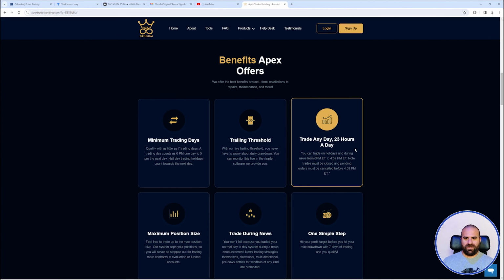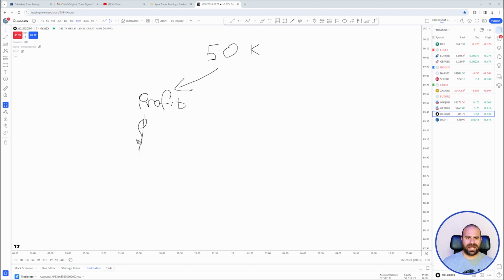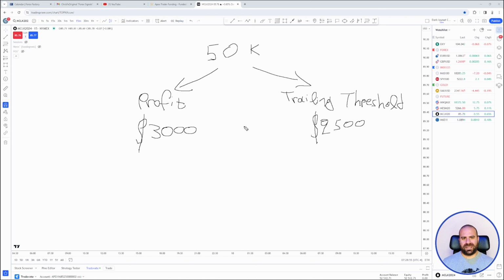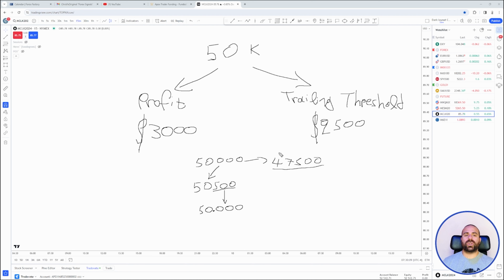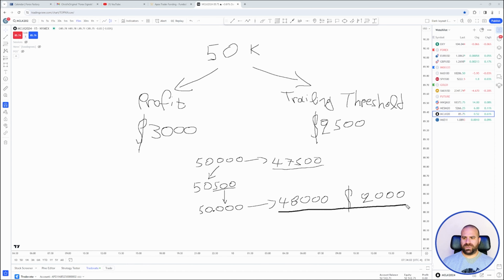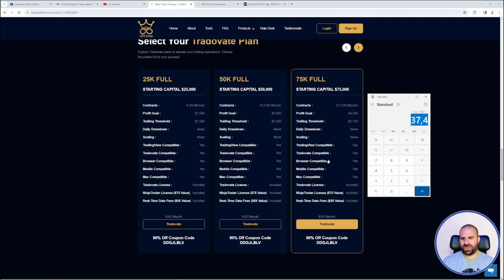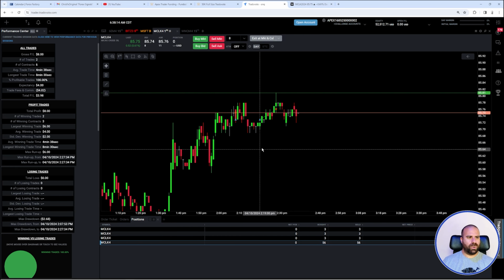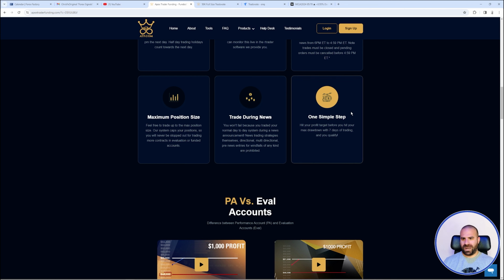Apex Trader Tutorial | From Forex To Futures